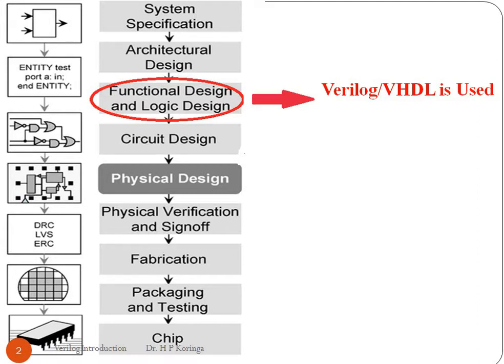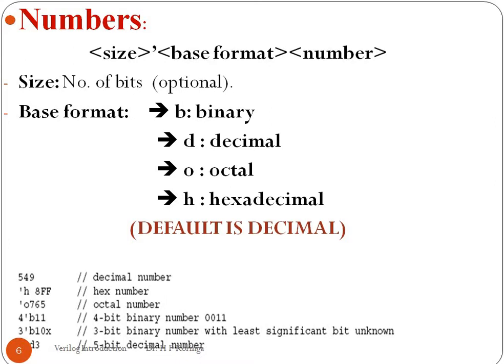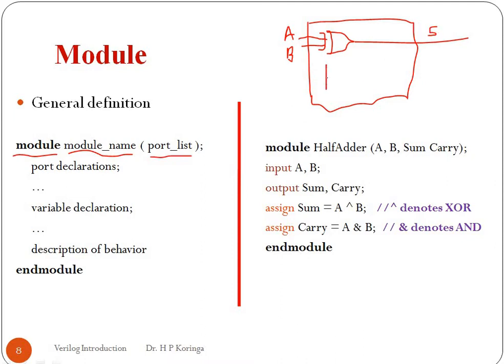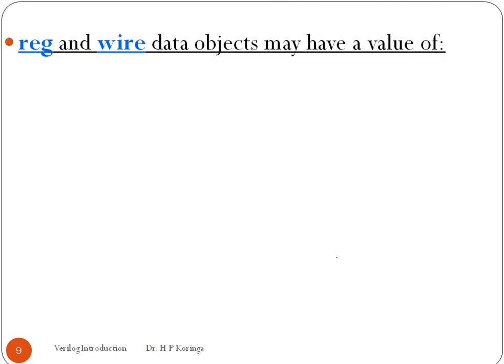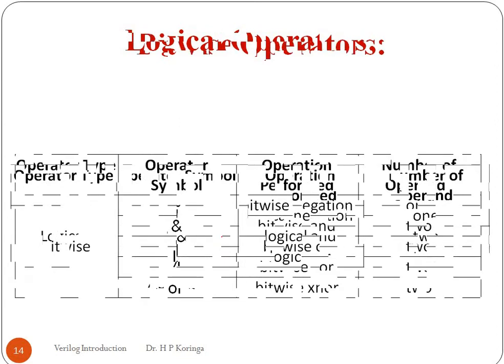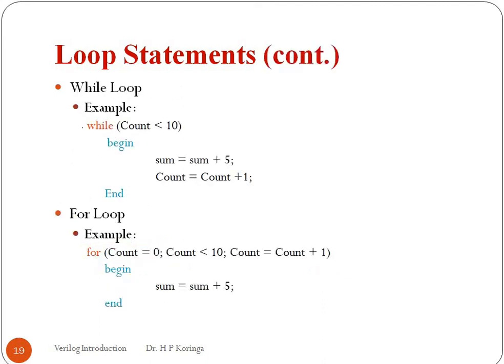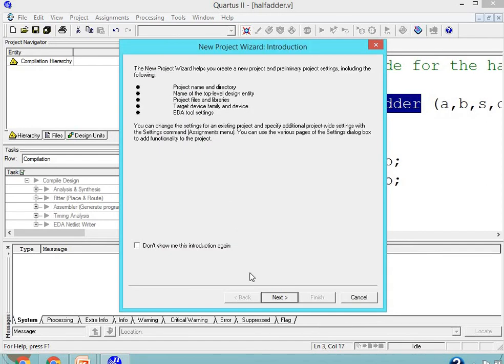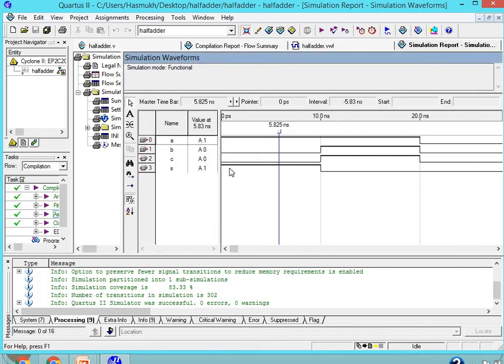Verilog Hardware Discreption Language Part 1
Verilog Hardware Discreption Language  Part 1 | Quartus II Simulation flow